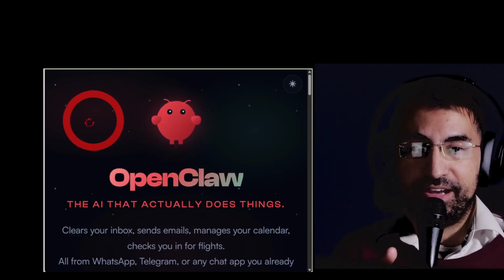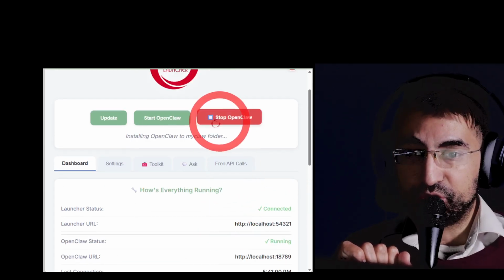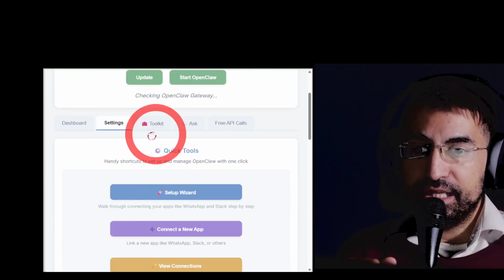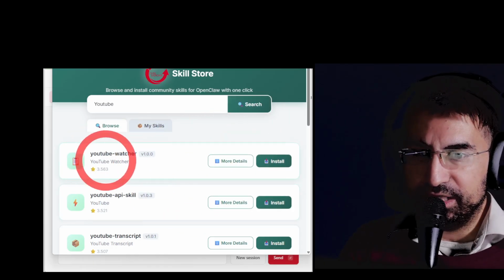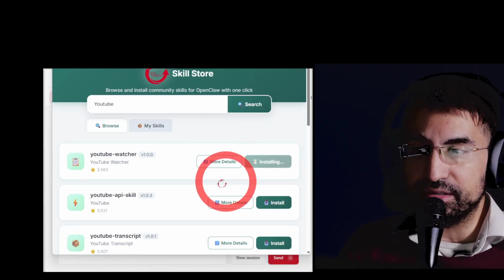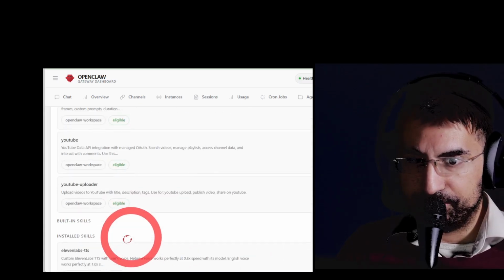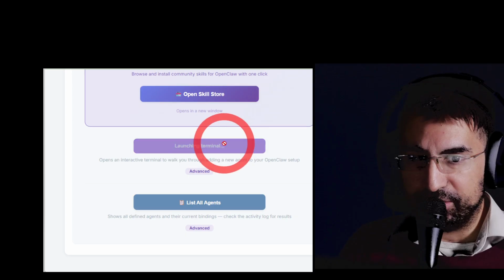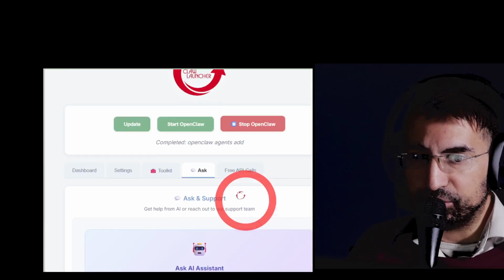How to install openclaw in 1 click on windows / mac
Tired of cluttered desktops and endless clicks? Get ready to revolutionize your workflow!

In this video, we're finally installing Claw Launcher, the brand new, incredibly easy 1-click launcher for both Windows and Mac. Discover how Claw Launcher simplifies your digital life, making app access faster and your desktop cleaner than ever before. We'll guide you through the entire installation process, step-by-step, so you can start enjoying a more streamlined experience today.

and transform your desktop!